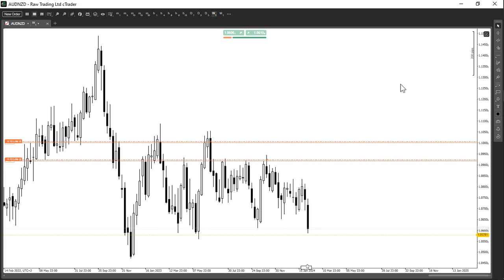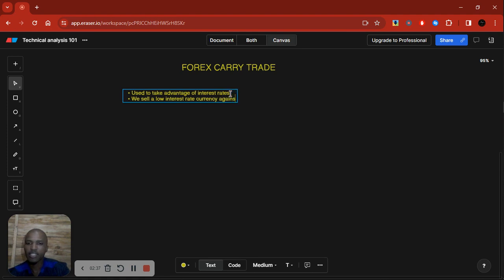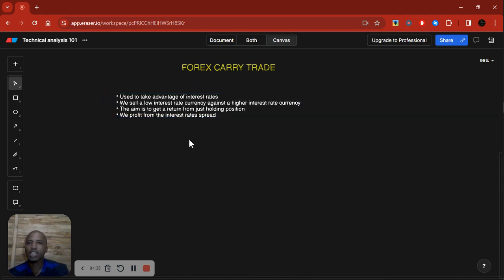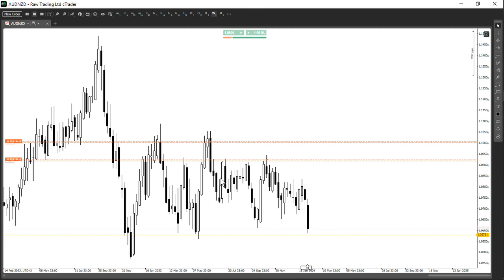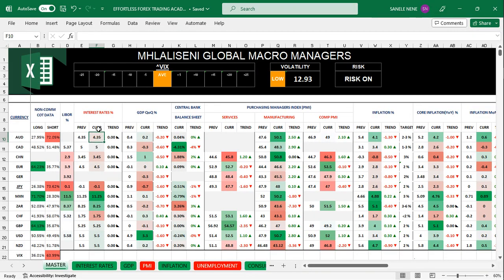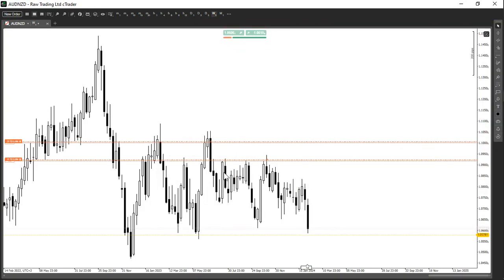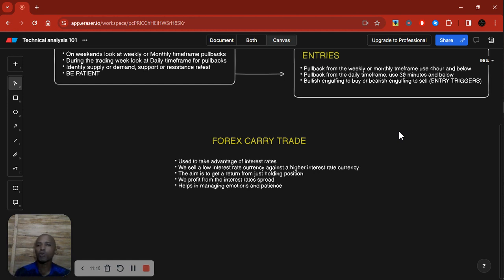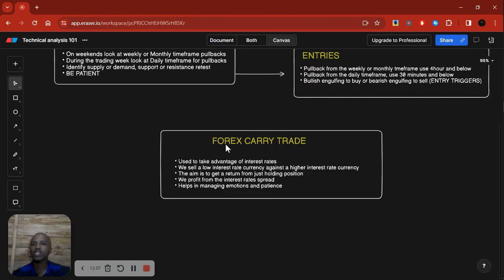🔴 How To Make Money From Forex While You Sleep